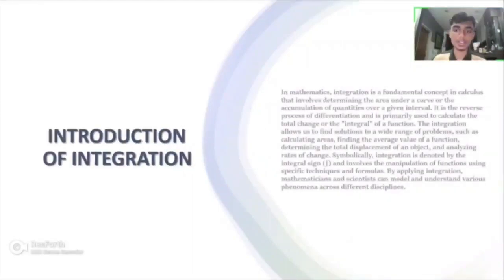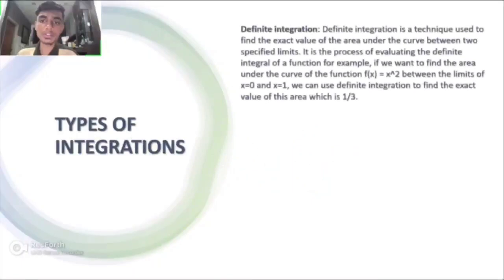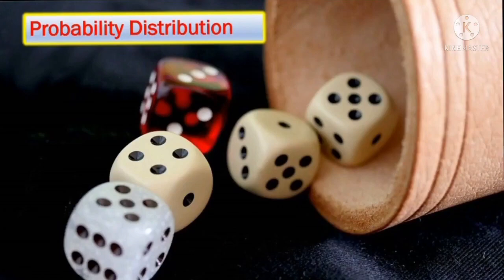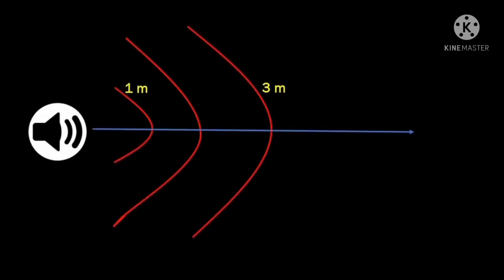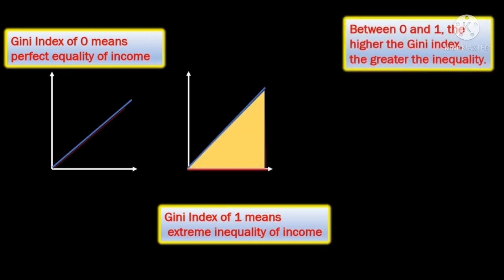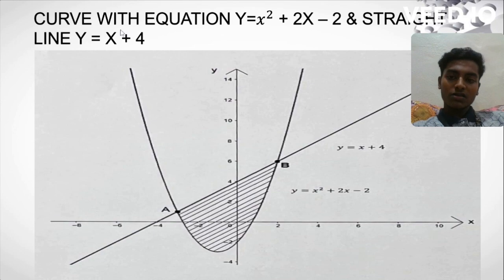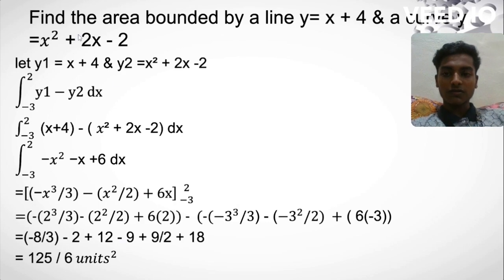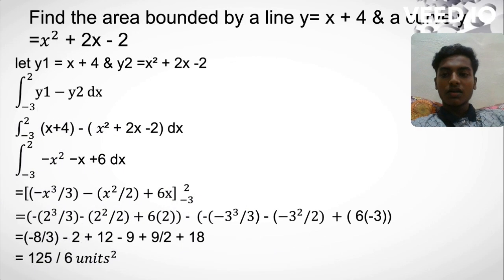Intergration DKA 2D